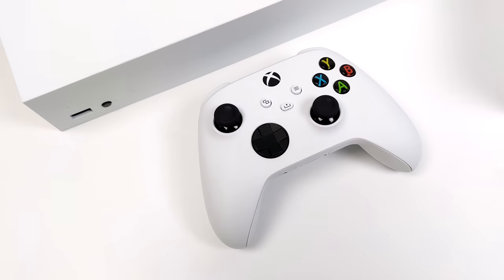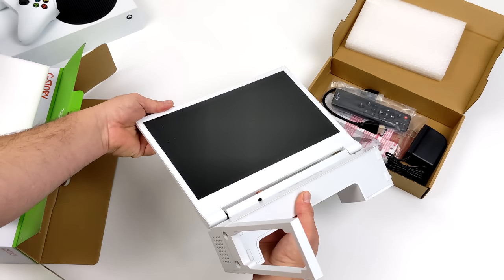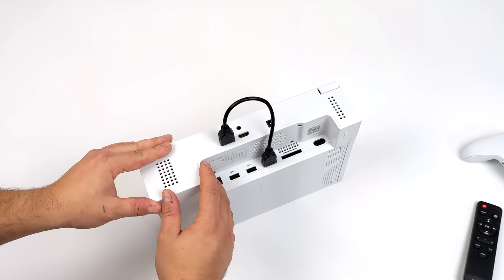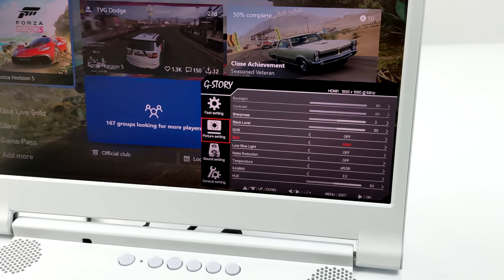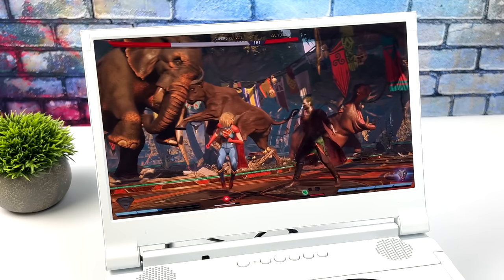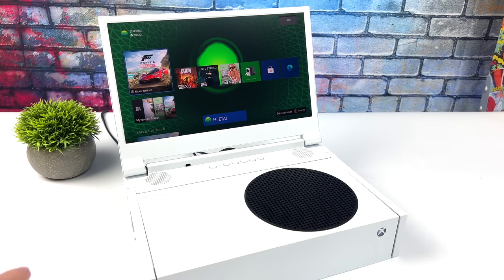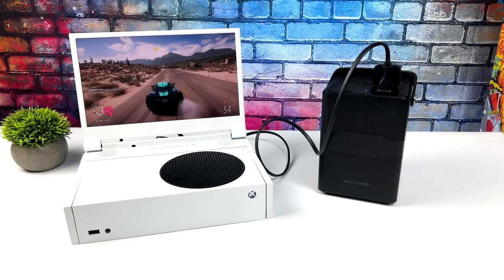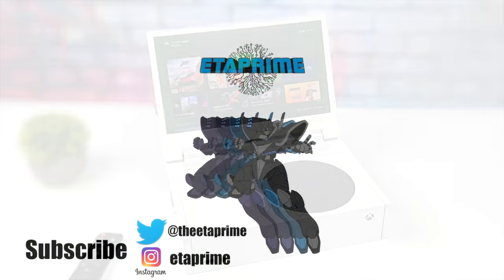Turn Your Xbox Series S Into A Portable Gaming Machine With This All New Screen!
I turned my Xbox Series S into a Portable Gaming Machine using other all-new G-STORY 12.5‘’ Portable Monitor for Xbox Series S and in my opinion, this is a  must-have accessory for your Xbox Series S! In this video test out this awesome Xbox Series S detachable portable screen, Its a 1080P 12.5 Inch IPS display with built-in speakers and HDR support that attaches to the Series S like the upcoming X-Screen. We also go fully portable with this XBox using a Battery bank to completely power the Xbox Series S and this new Screen.

G-STORY 12.5‘’ Portable Monitor for Xbox Series S

Xbox Series X Portable 4K Screen

PS5 Portable Screen

USB to Barrel Jack Its actually 5.5mm

120Volt Battery Bank

00:00-Intro
00:30-Unboxing
02:00-Installation
03:42-First Boot and Display Setting overview
05:43-Testing Forza Horizon 5 and other games
07:00-USB Power Test
09:02-Adding A Battery going Fully Portable
10:20-Final Thoughts

ETAPRIME
12520 Capital Blvd Ste 401 Number 108